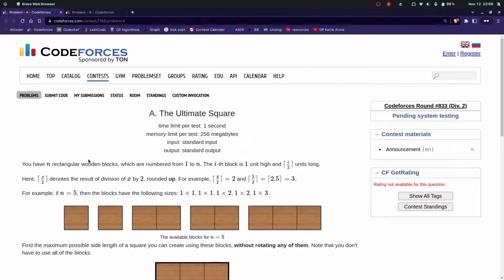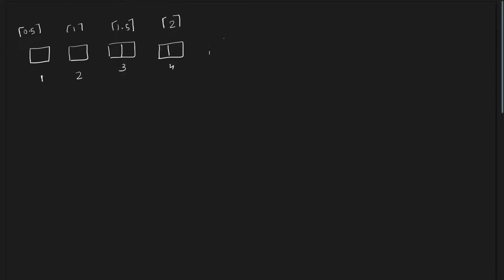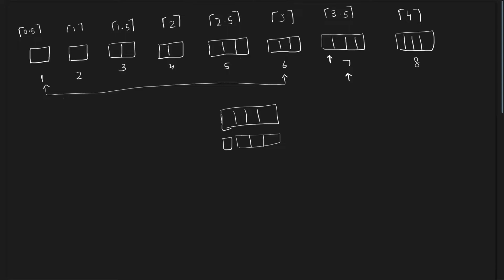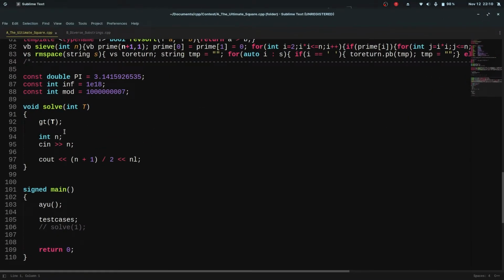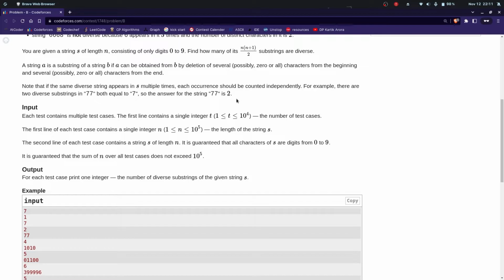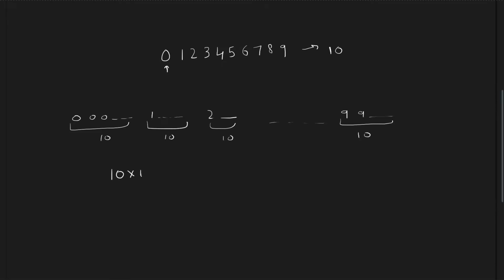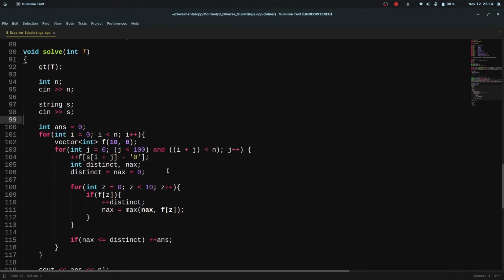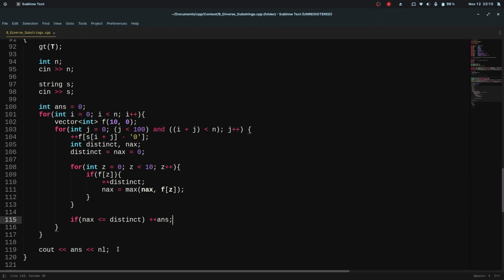Codeforces Round 833 || Solutions A B || Teach U